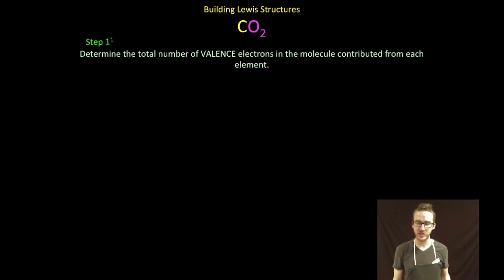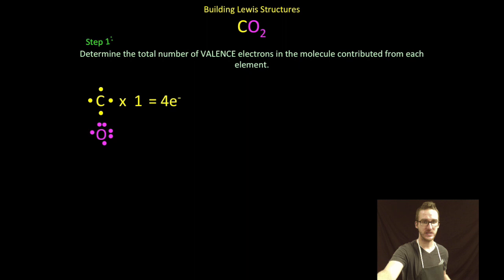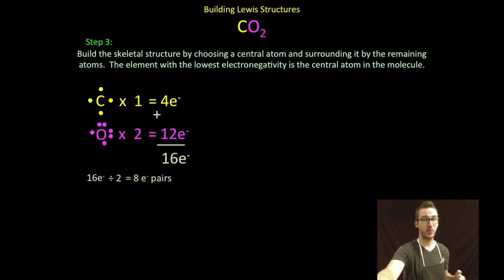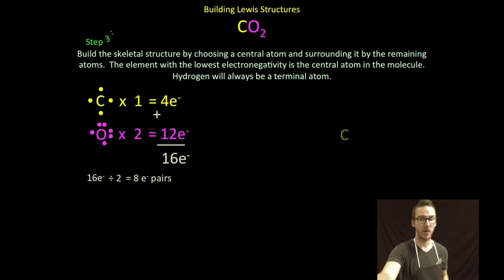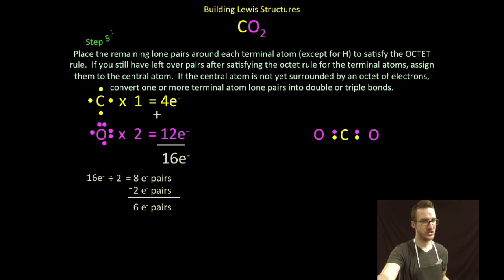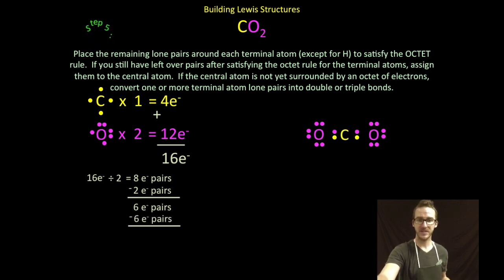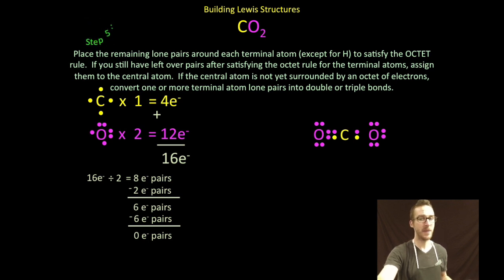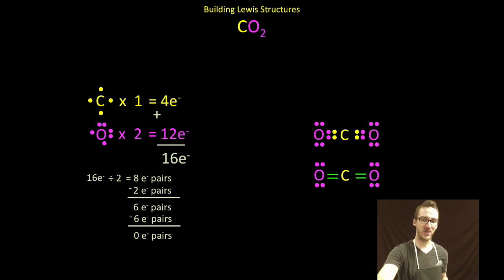Lewis Structure Practice 3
This video is about Lewis Structure Practice 3